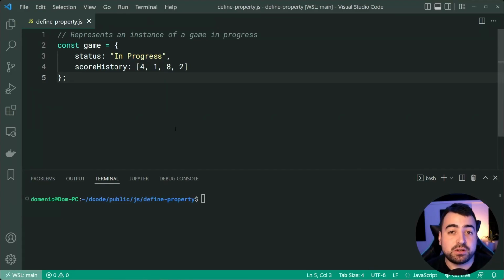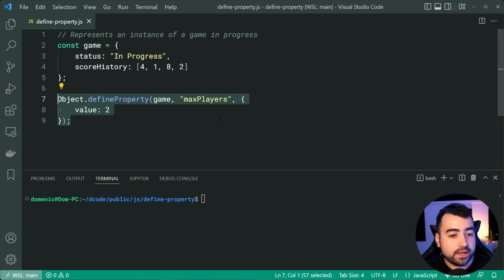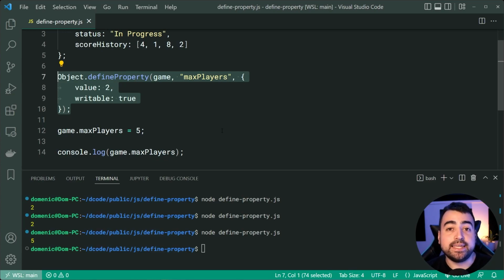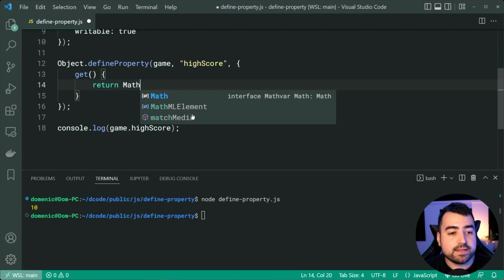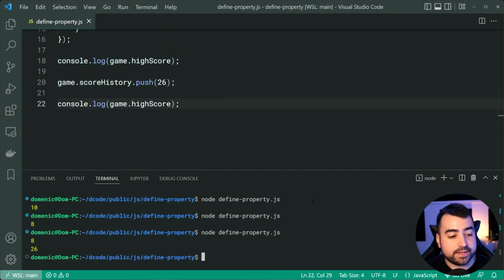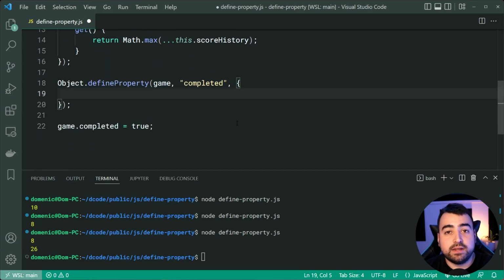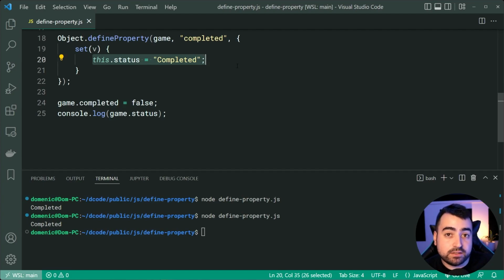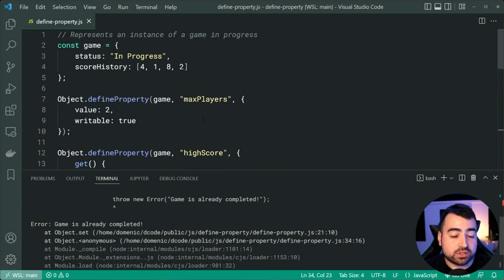The Best Way to Add Properties to an Object in JavaScript?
In today's video, we'll take a look at the defineProperty() function in JavaScript which is a powerful way to add properties to an object, providing more flexibility and options.

This includes things like read-only properties, getters, and setters.